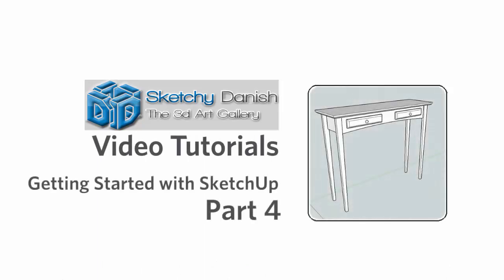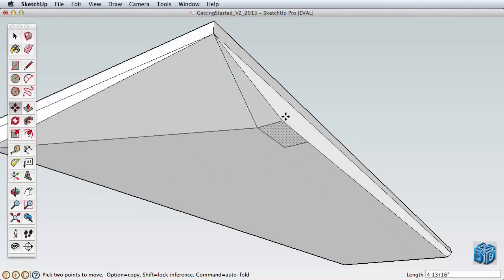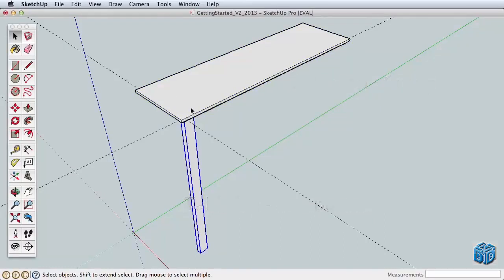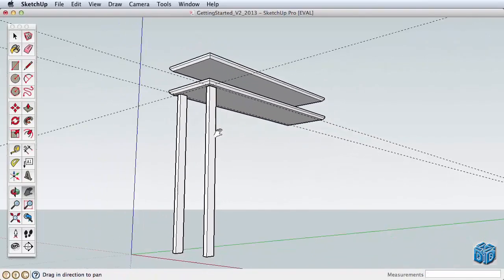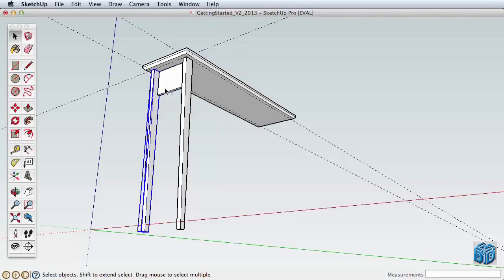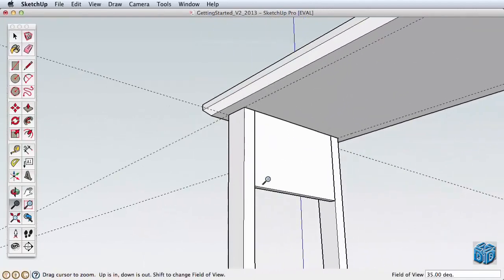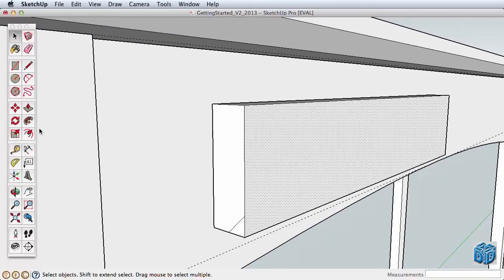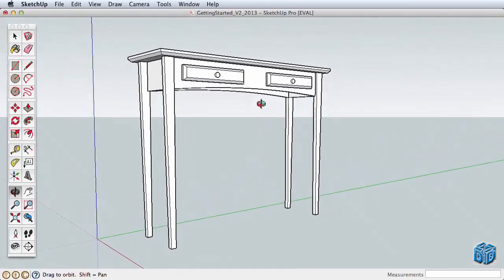Sketchup Tutorial For Beginners-Part 4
Google Sketchup Video Tutorial For Beginners